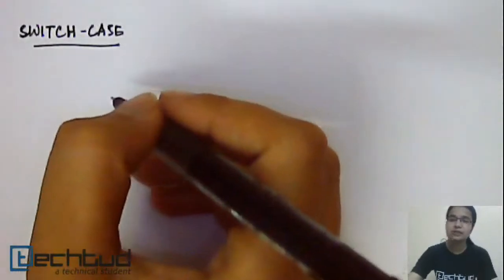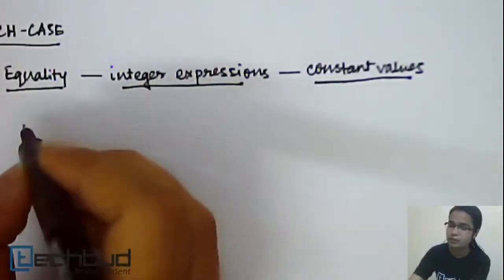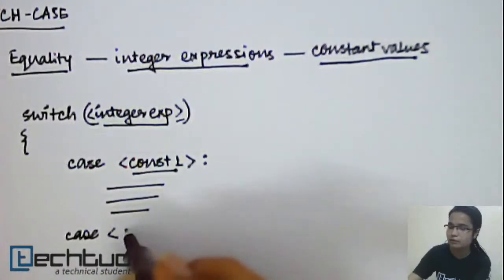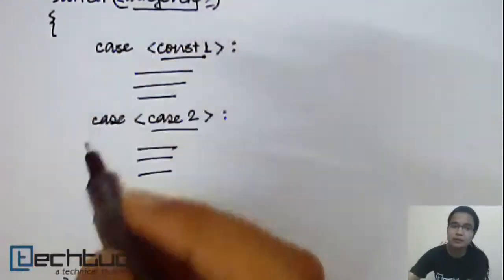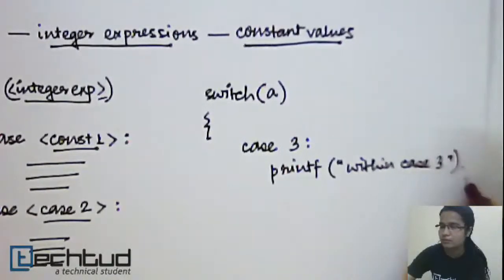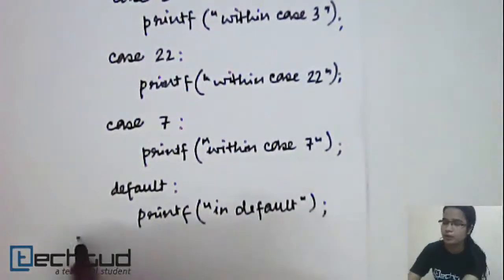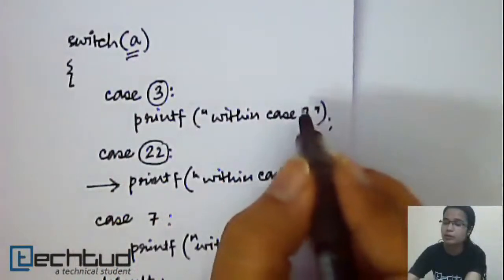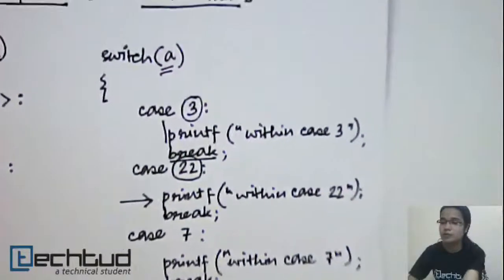Programming Language: Switch-case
This lecture explains the basic concepts of switch-case. To ask your doubts on this topic and much more,